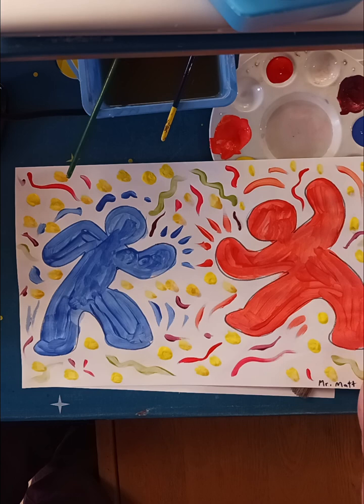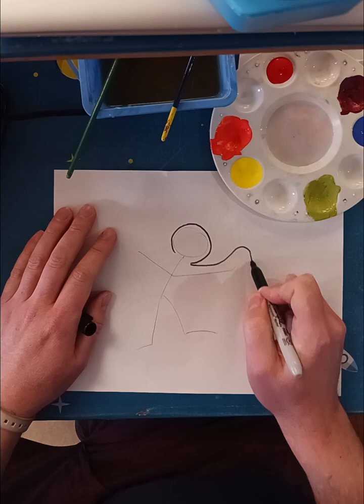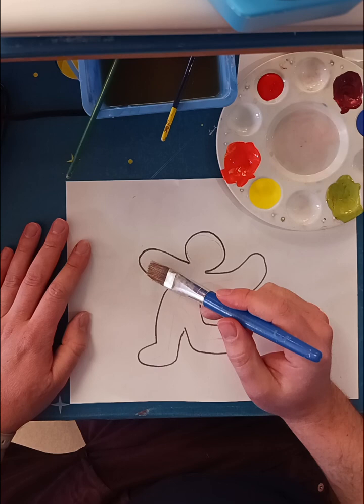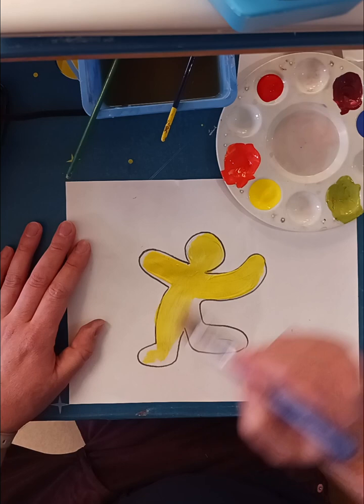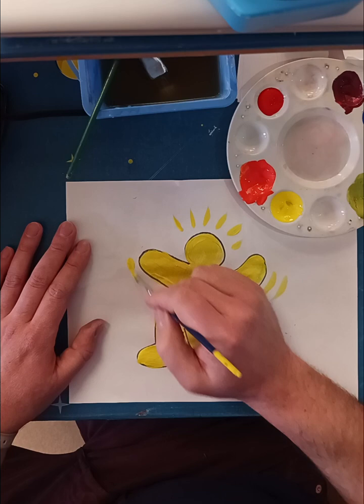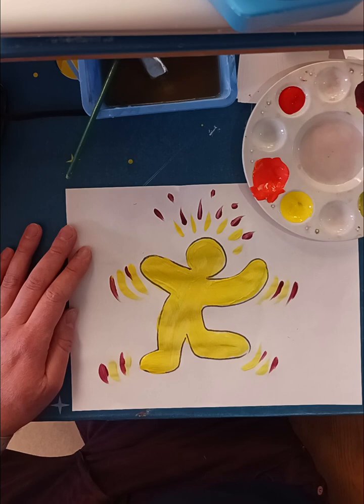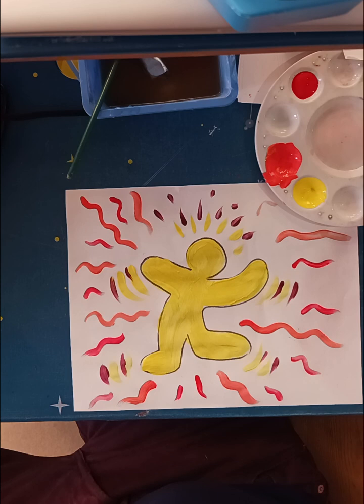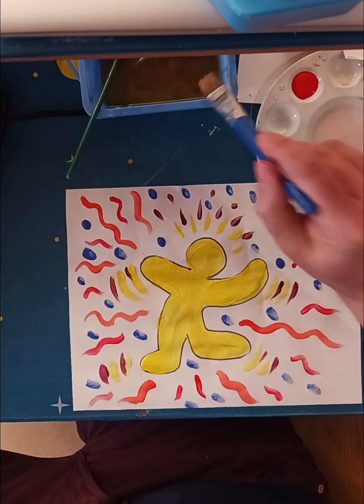Painting Moving Figures Like Keith Haring